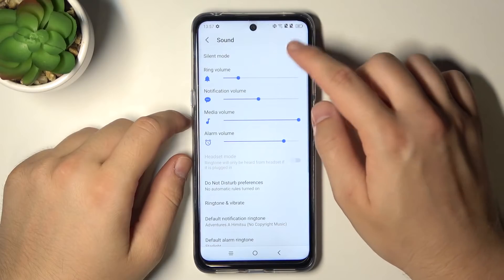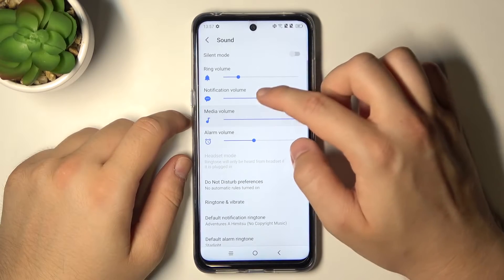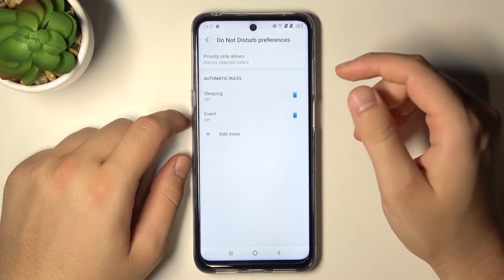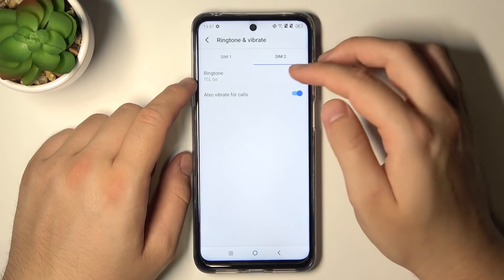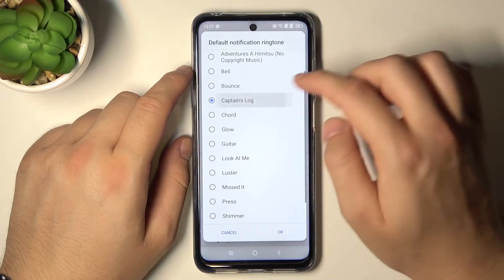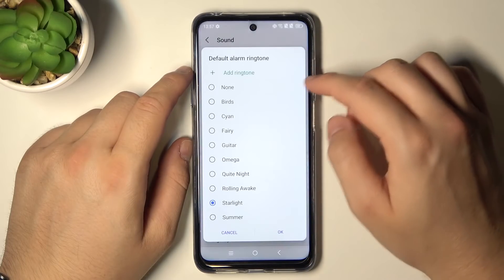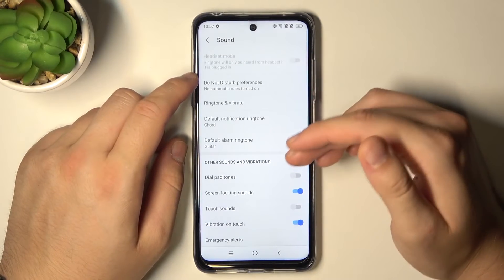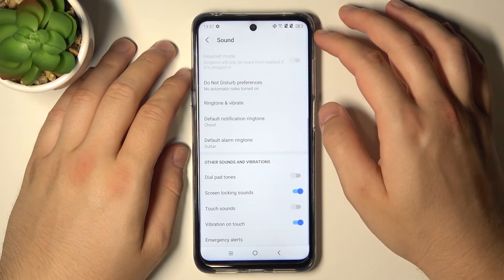How to Find & Manage Sound Settings on TCL 20 5G – Sound Options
Hi there! Have you ever been wondering how you can find and manage sound settings on TCL 20 5G? In today's video we're going to show you how you can find and manage sound settings on your TCL 20 5G just in a couple of simple steps. If you wish to change ringtone, or manage sounds, or change volume levels, then you should firstly enter sound settings. So if your wish to learn how you can enter sound settings on your TCL 20 5G, all you need to do is just watch this short video to the end, follow the instructions described by our specialist and try to perform this operation yourself on your TCL 20 5G.

How to find sound settings on TCL 20 5G? How to manage sound on TCL 20 5G? How to change sound on TCL 20 5G? How to customize sound on TCL 20 5G? How to personalize sound on TCL 20 5G?